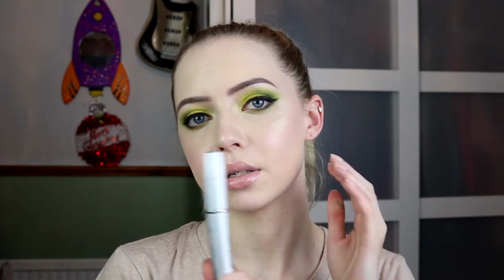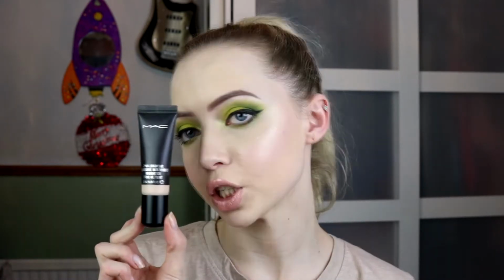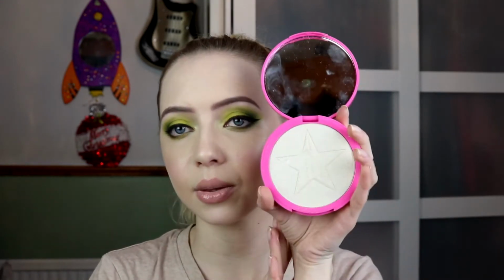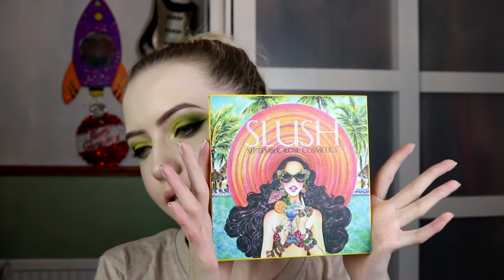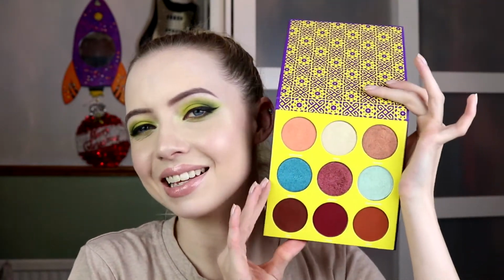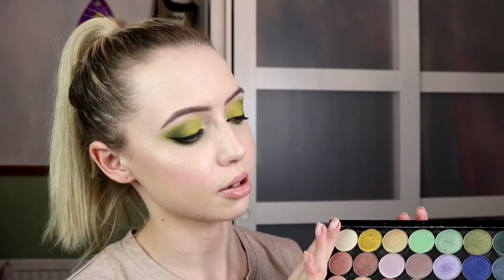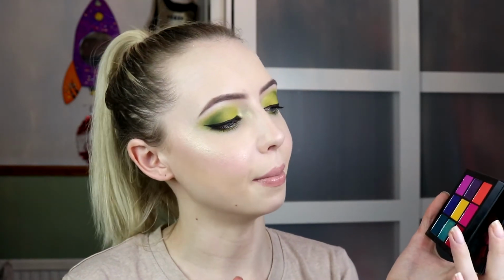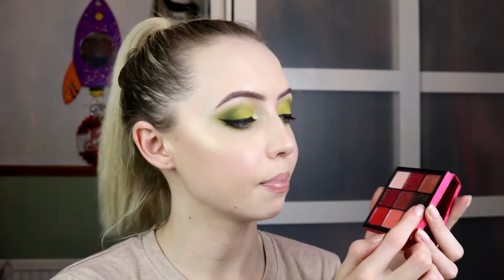My Best Products Of 2018 🙌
Hey everypne!
This is my first video of this year and I just wanted to start off with a chatty casual video about what I loved last year. It's just something that I felt like talking about and hopefully you'll get a bit more insight into what kind of products I like to you.